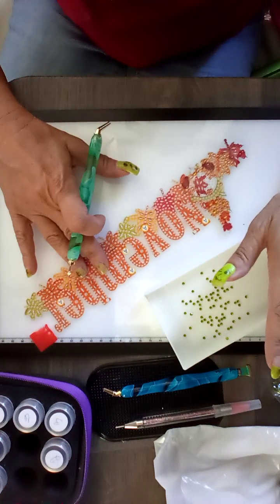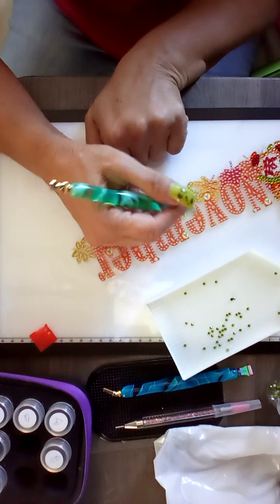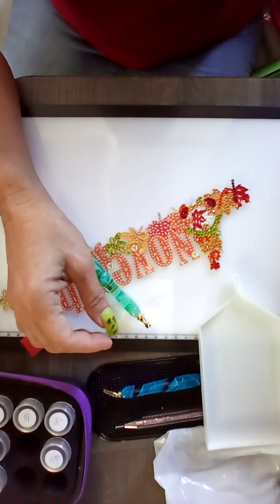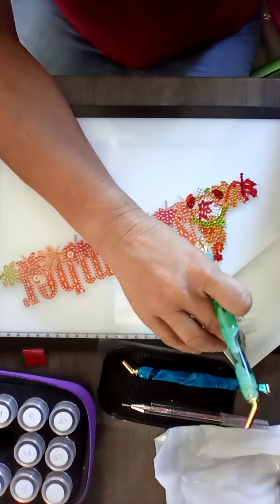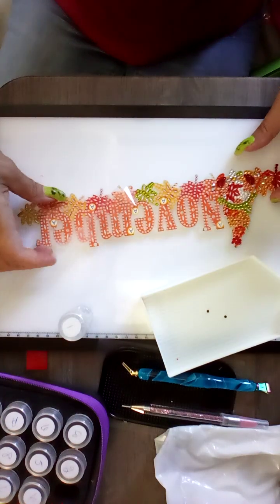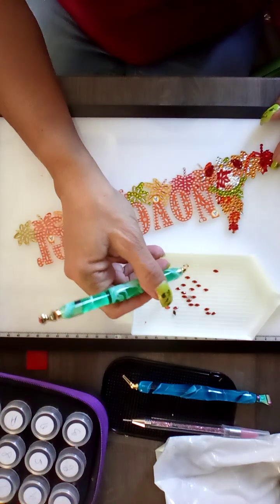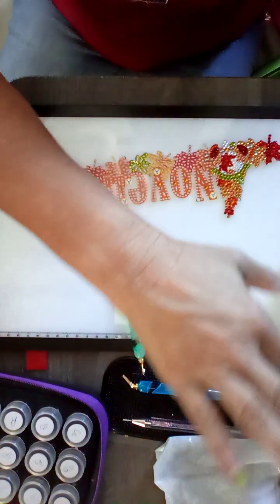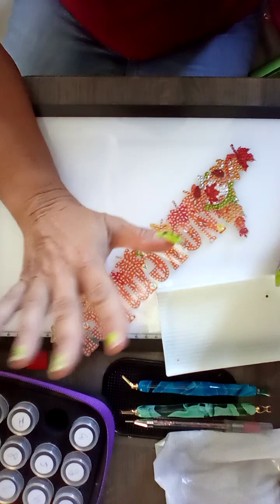Wip & Chat, Into November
Teresa Eveland
Teresa's Journey
Italy Texas 76651
teresaeveland@gmail